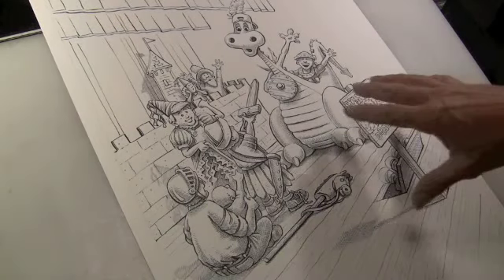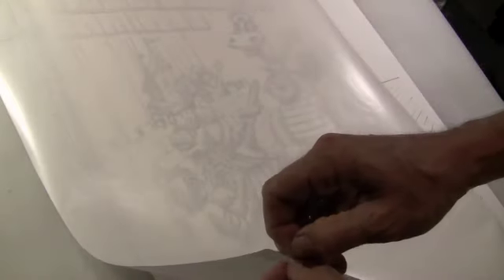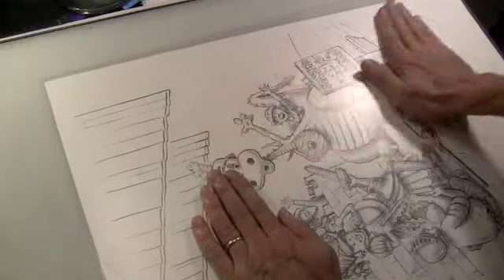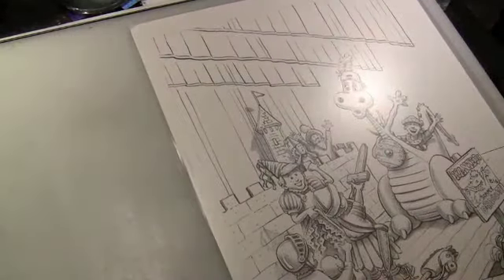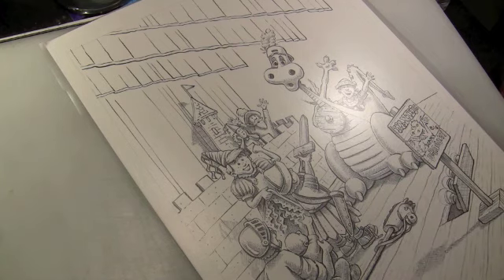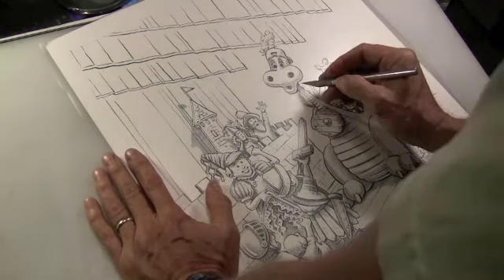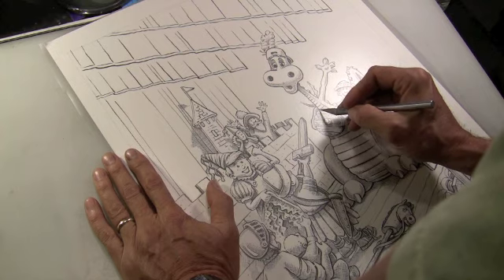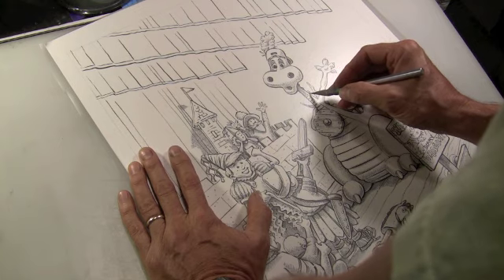Step 5- Cutting the Frisket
This is Frisket film! So THAT'S how airbrush artists get those sharp, crisp edges!